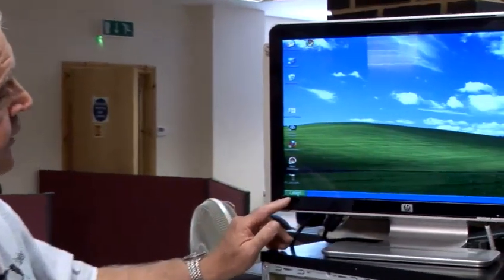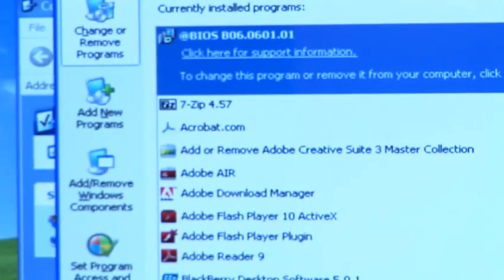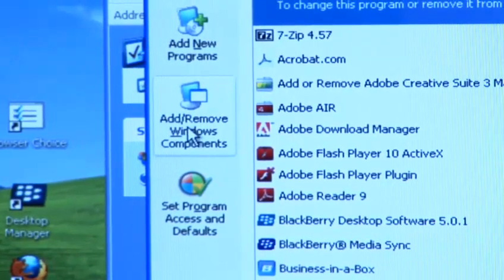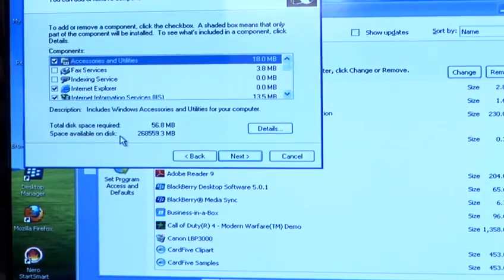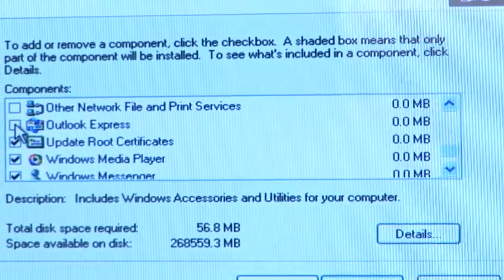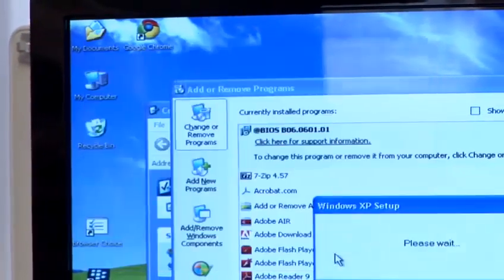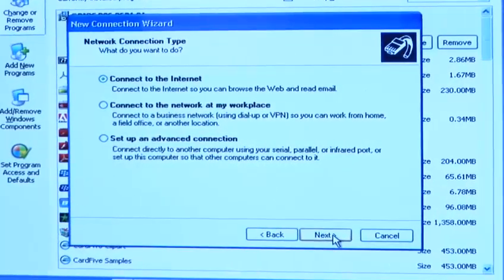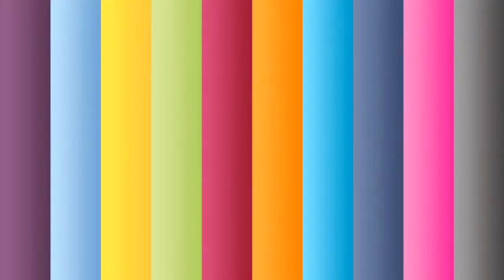How To Restore Outlook Express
This instructional video is a extremely helpful time-saver that will enable you to get good at microsoft outlook. Watch our video on How To Restore Outlook Express from one of Videojug's experts.